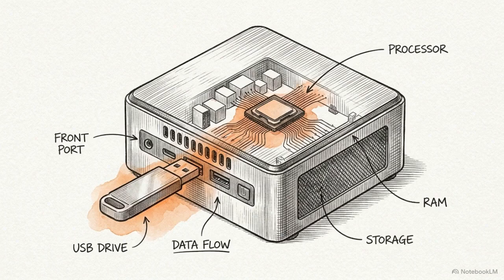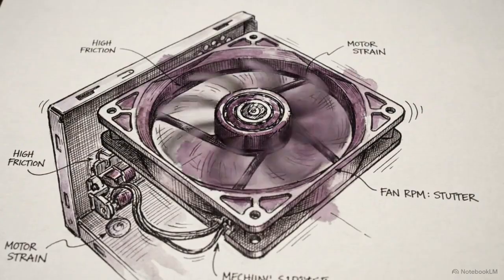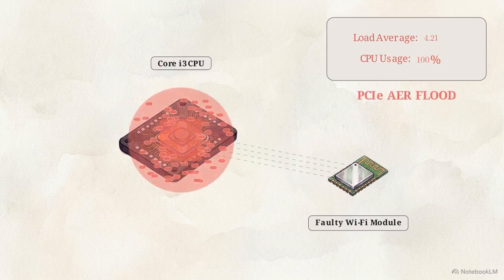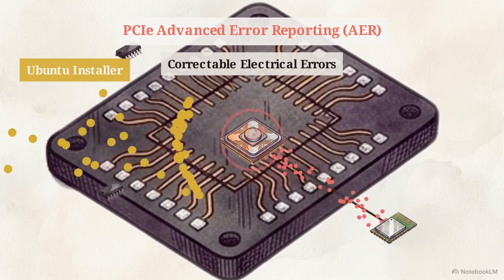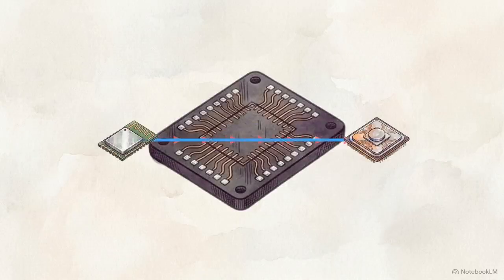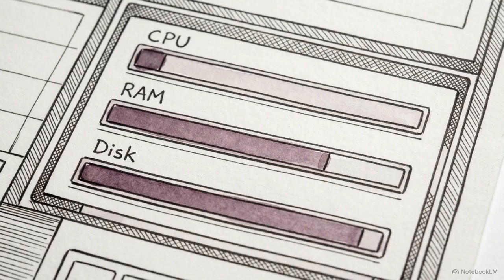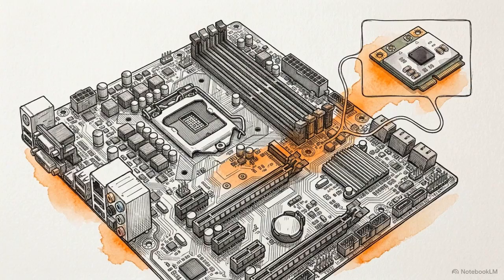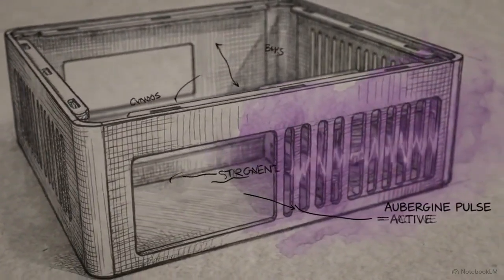Solved: Built-in Wi-Fi (RTL8723BE) PCIe AER Errors Blocking Ubuntu Server 24.04 Install on Old PCs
Summary: Resolving Ubuntu Server 24.04 Installation Freezes Caused by Realtek Wi-Fi
The sources detail a troubleshooting case where the Ubuntu Server 24.04 installer (subiquity) completely freezes on a MousePro-M590F2-SSD mini PC
. Although initially suspected to be a performance issue caused by the older Intel Core i3 CPU, the actual culprit was a massive PCIe Advanced Error Reporting (AER) storm triggered by the built-in Realtek RTL8723BE Wi-Fi module
Whenever the Wi-Fi interface is brought "up"—which happens automatically during the Live USB installation—the hardware generates tens of thousands of correctable PCIe errors per second
. This floods the system with interrupt requests (specifically IRQ 121), pushing the CPU load average above 4.0 and entirely stalling the installation process
Workarounds and Solutions:
Installation phase: Appending the pci=noaer kernel parameter in the GRUB boot menu disables AER interrupts, allowing the OS installation to finish smoothly
Permanent fix: For server environments using a wired Ethernet connection, the author highly recommends blacklisting the rtl8723be driver completely
. This prevents the driver from loading at boot, permanently stopping the error storm and restoring normal CPU performance
The author concludes that relying solely on OS-level CPU monitoring can be misleading, emphasizing the importance of checking hardware-level logs like /proc/interrupts and dmesg to uncover the true root causes of unexpected system freezes.

Built-in Wi-Fi Causes Ubuntu Server 24.04 Installation to Freeze (Japanese)

Solved: Built-in Wi-Fi (RTL8723BE) PCIe AER Errors Blocking Ubuntu Server 24.04 Install on MousePro-M590F2-SSD (Japanese)